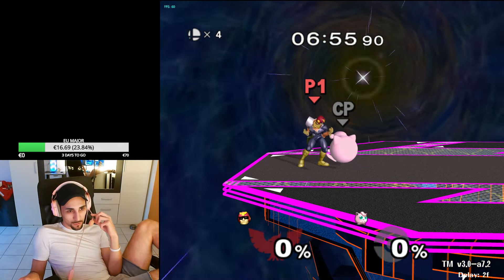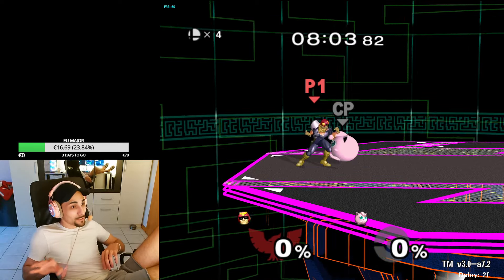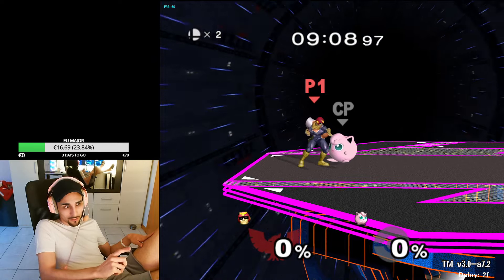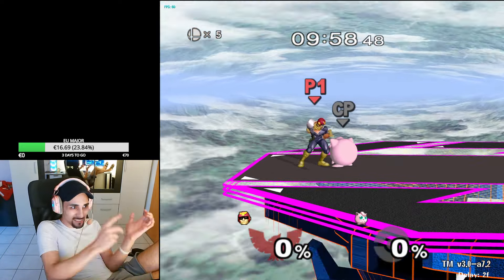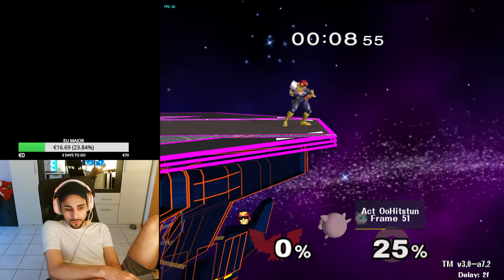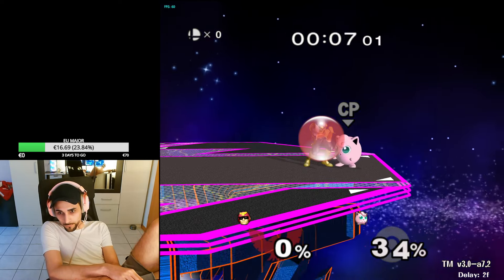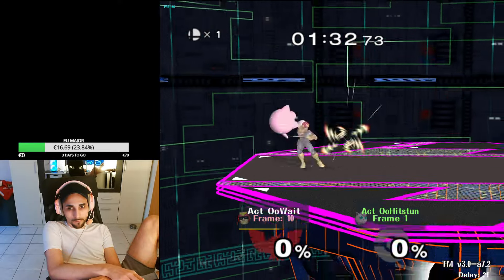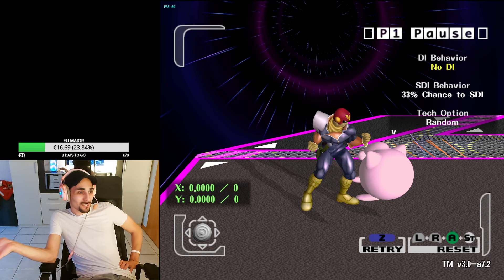How to correctly punish puff as C. Falcon | Flowchart | SSBM GOSU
enjoy as always!